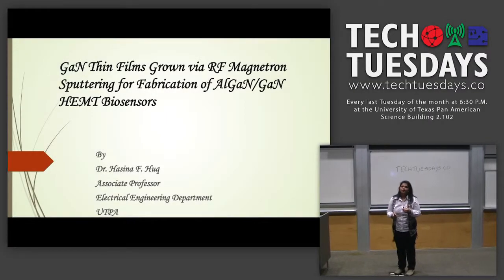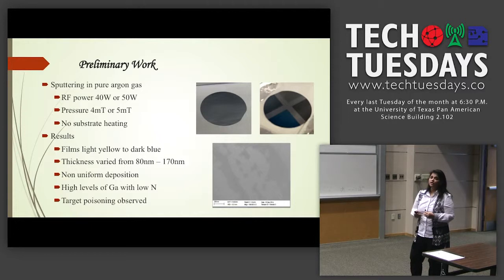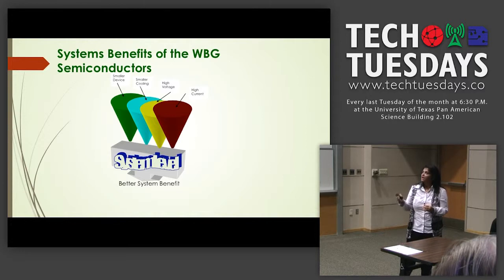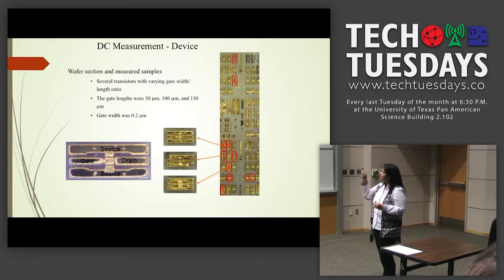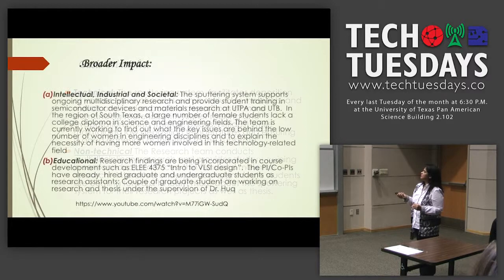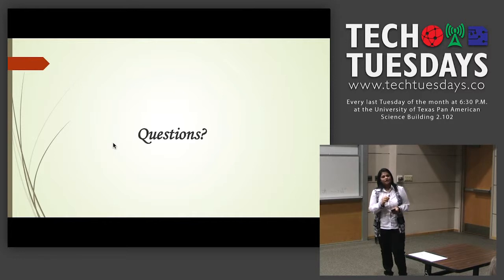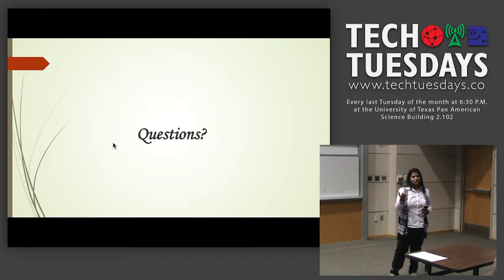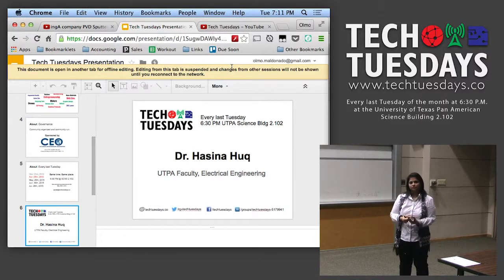Dr. Hasina Huq - Characterization of GaN Thin Films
In this video, Dr. Hasina Huq, Faculty at the UTPA Electrical Engineering Department, talks to us about thin films grown by RF Magnetron sputtering for fabrication of AlGaN/GaN HEMT Biosensors.